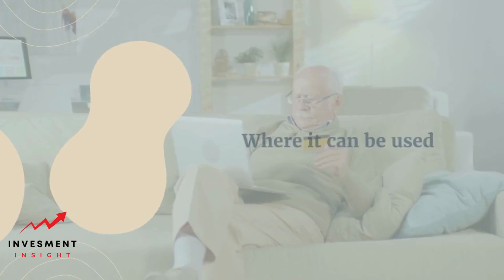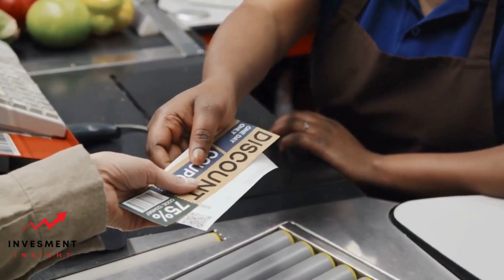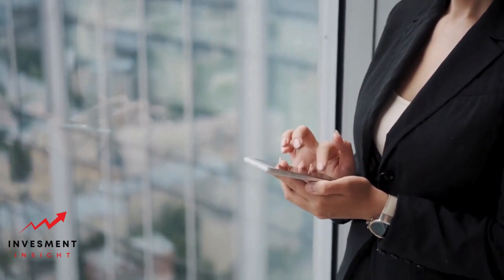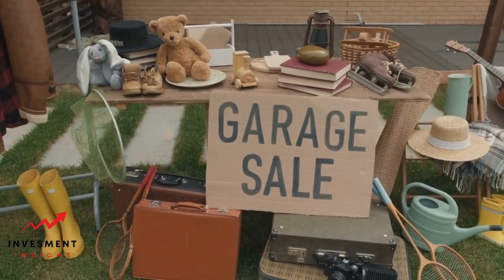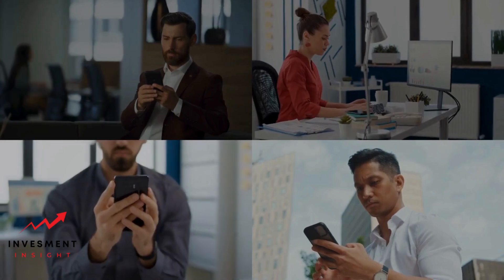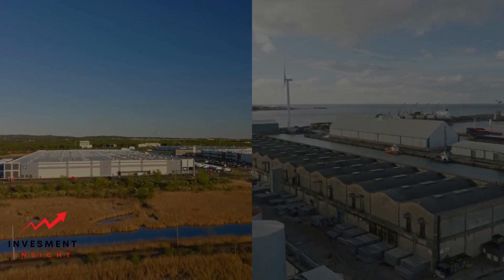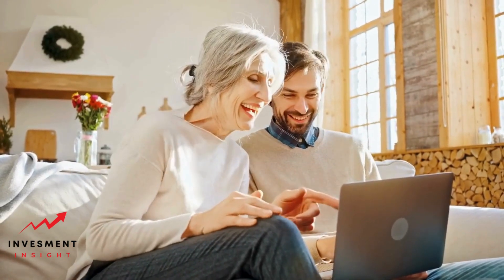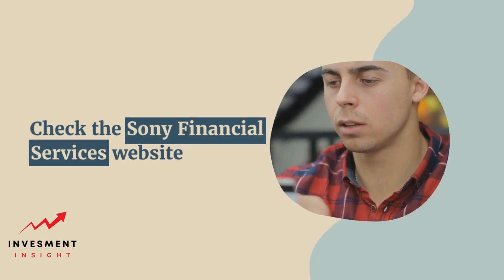Who Accepts Sony Financial Services Card: Comprehensive List of Merchants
Sony Financial Services offers a range of credit cards to its customers, each with its own set of benefits and rewards. For those who hold a Sony Financial Services card, the question of where it can be used may come up. In this article, we will explore which merchants accept Sony Financial Services cards and how to find out if a particular store or service provider accepts them.